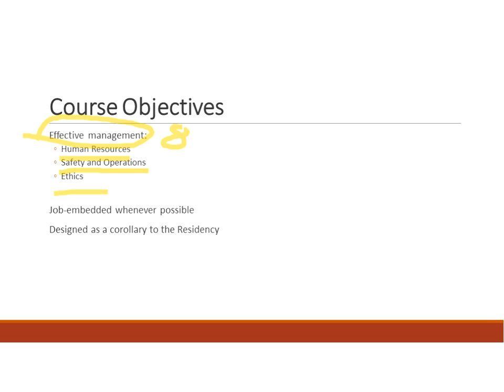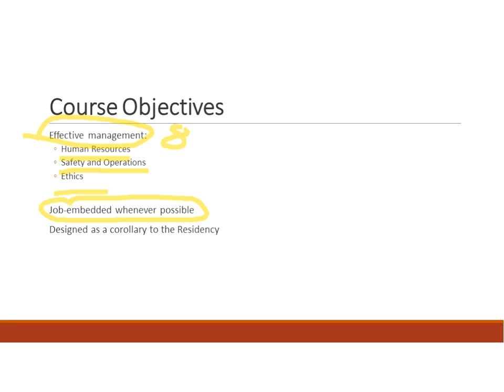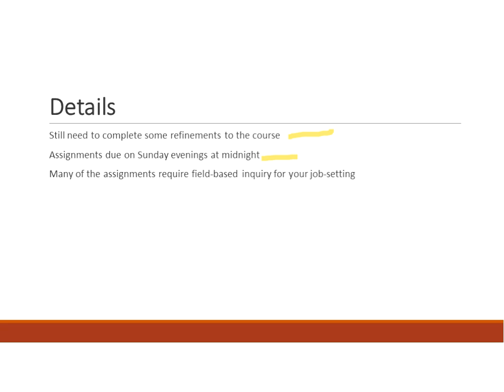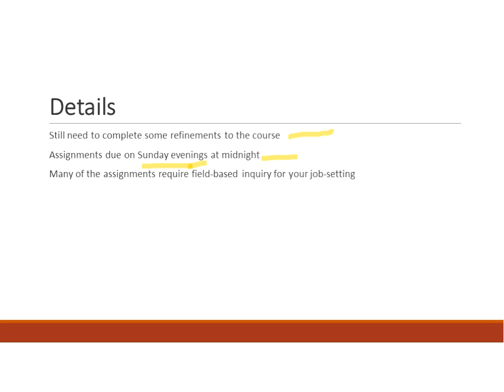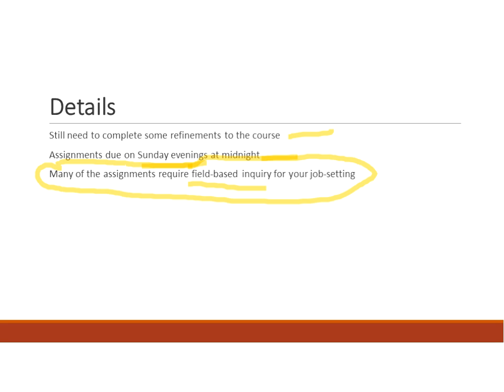2015 05 27 1217 M 724793660B511C1CDCA71E8865DD27 Movie 1024x Source